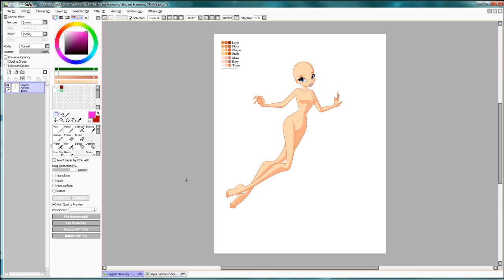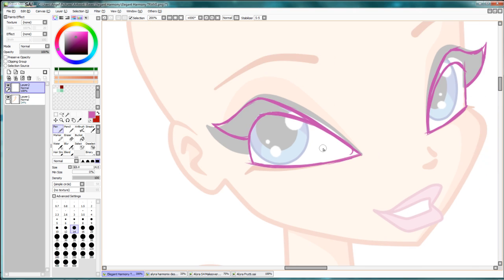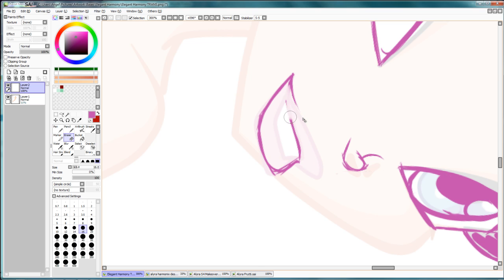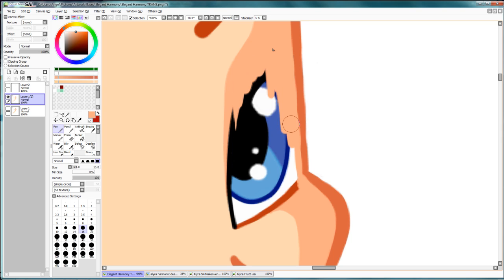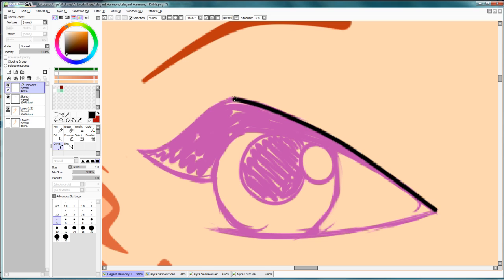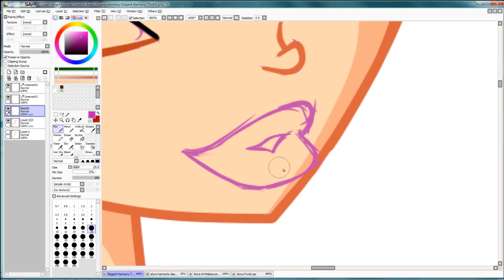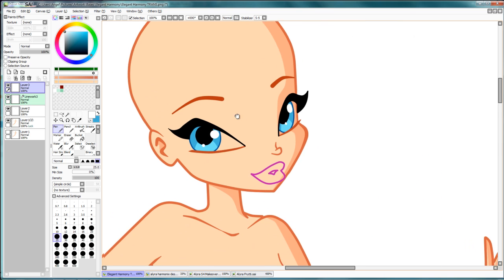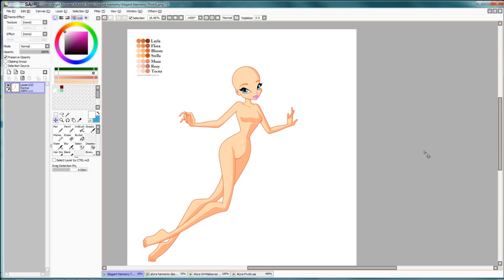Tutorial - Changing a Base Face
Redo of a tutorial I offered on Deviantart - how to change the face on a PNG base.  This does use a tablet.  It's done in Paint Tool SAI, but you should be able to do it in any program that supports layers.